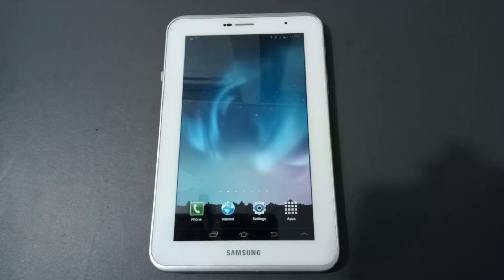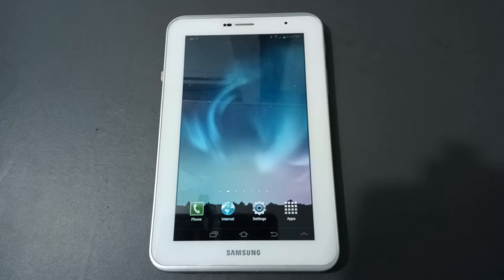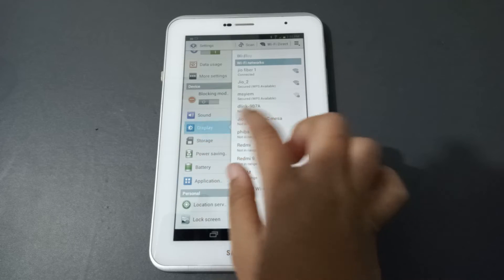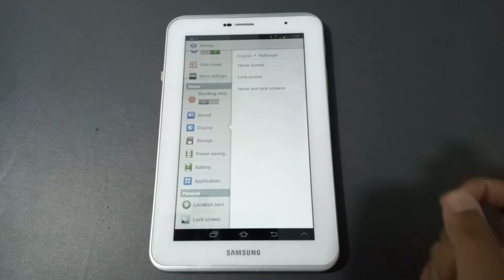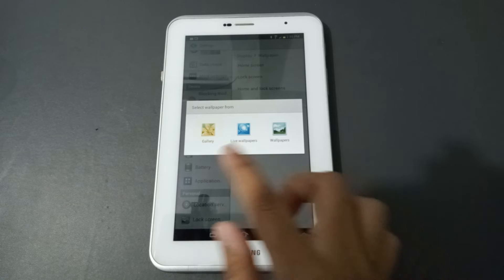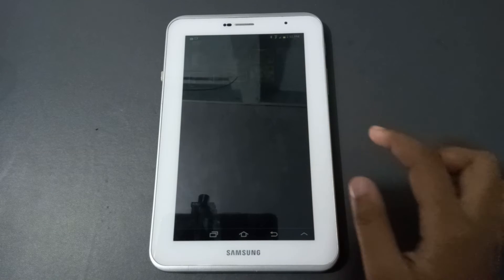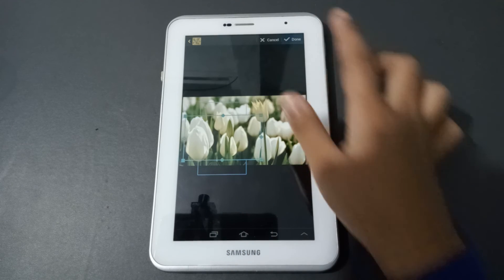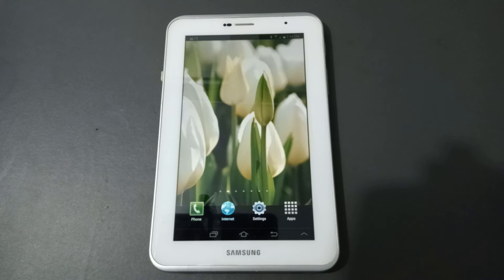samsung tablet GT P3100 wallpaper setting, set wallpaper from gallery